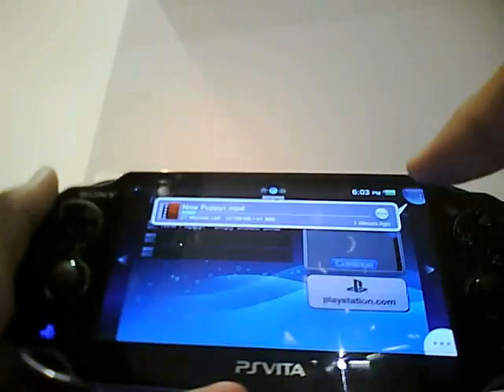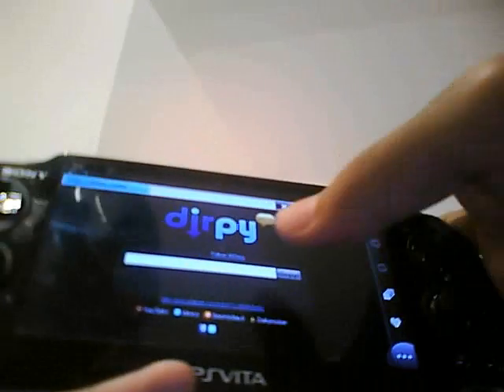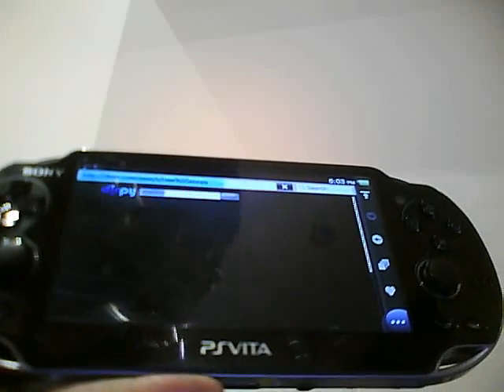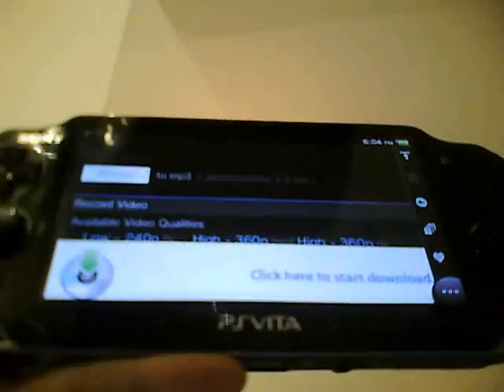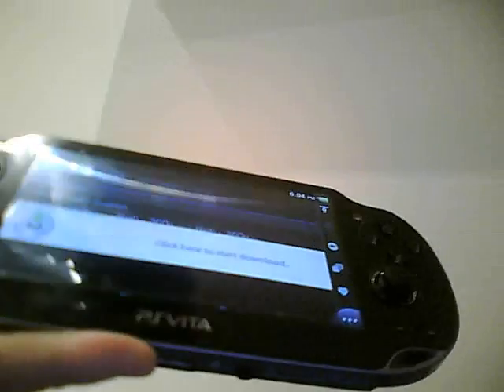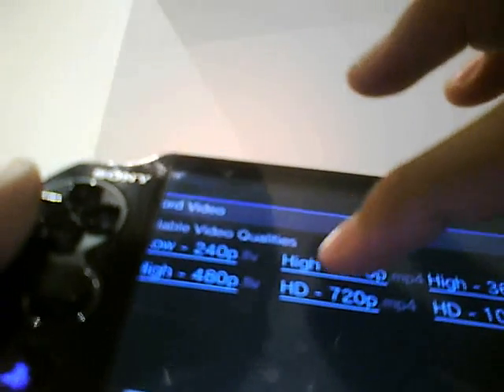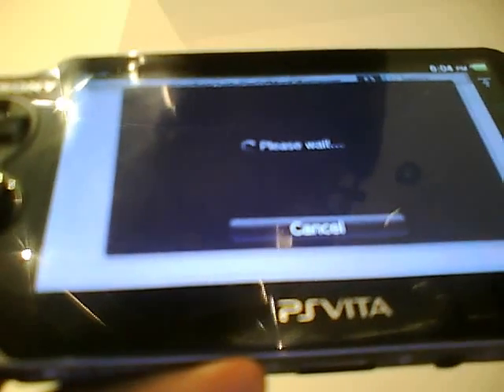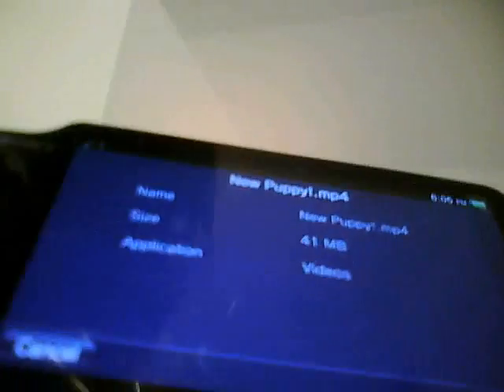How to download YouTube videos on PsVita- Works on 2.02